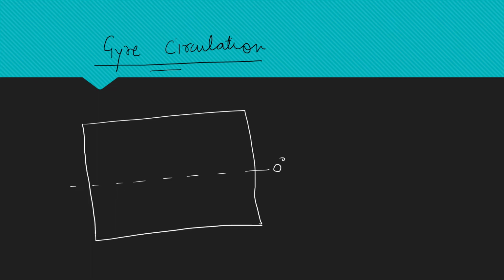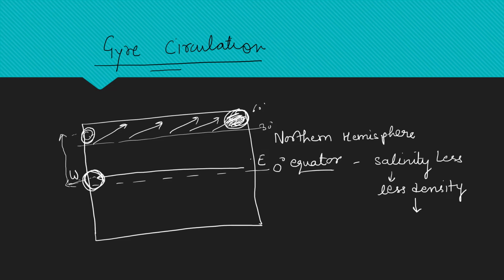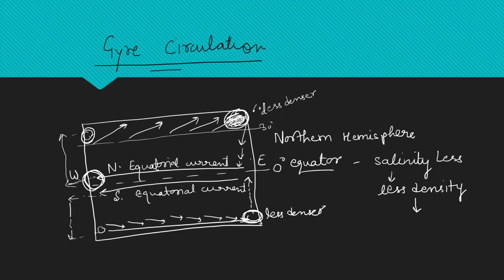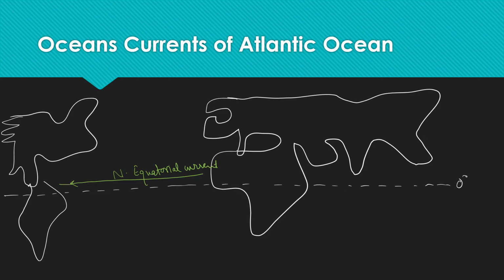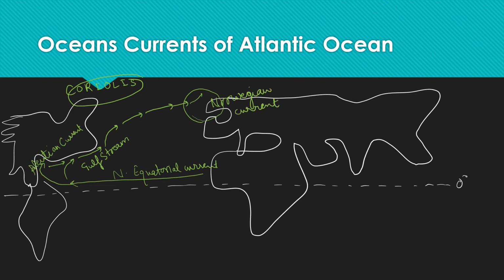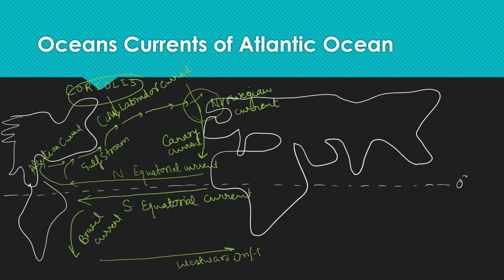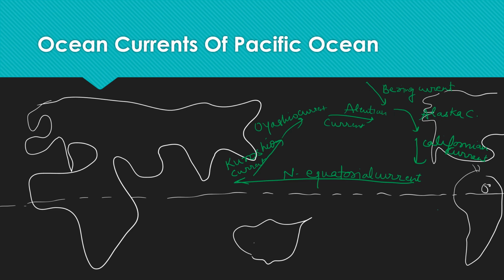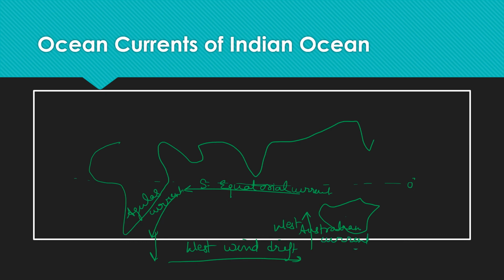5. OCEAN CURRENTS |Oceanography |Geography |UPSC |State PCS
Ocean Currents